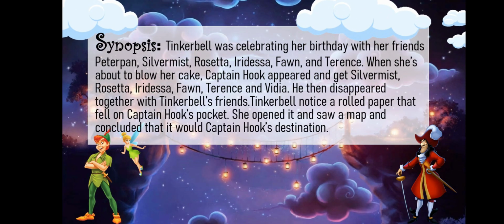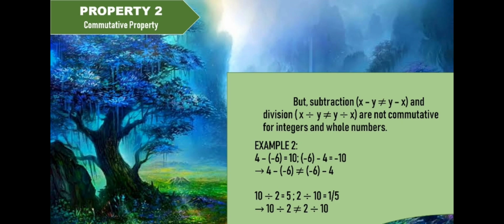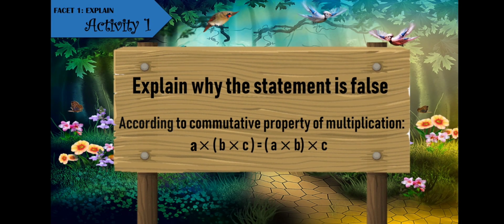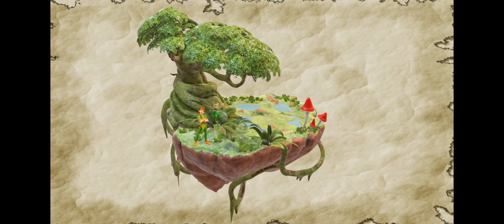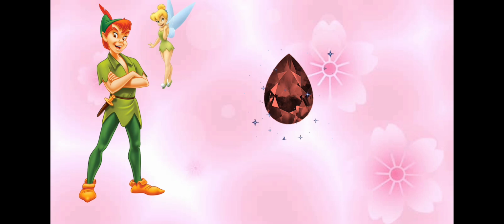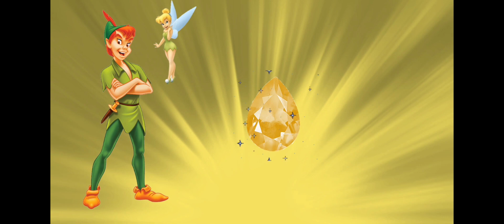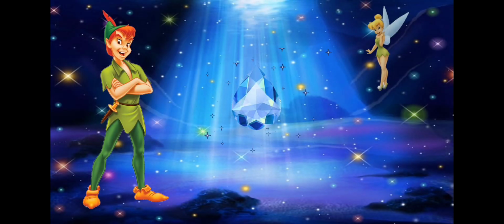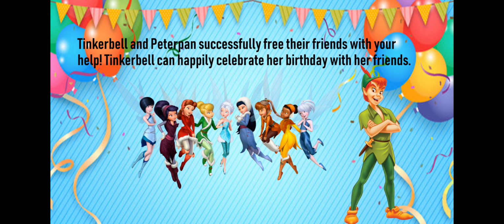A Strategic Intervention Material for Grade 7 in Properties of Operations on the set of Intergers